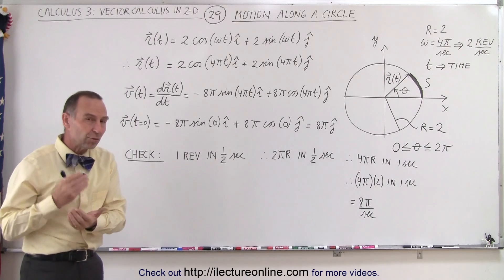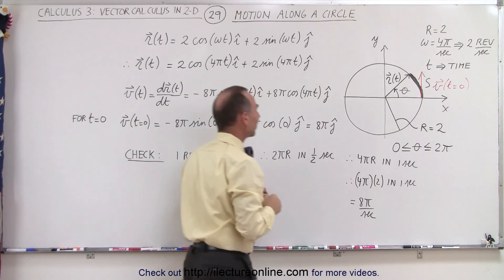Calculus 3: Vector Calculus in 2D (29 of 39) Motion Along a Circle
In this video I will use the position vector (r) and the derivative of the position vector (r', dr/dt) to describe motion. In this case, it will be the motion around a circle of radius=2.